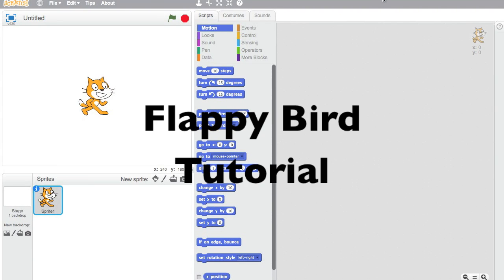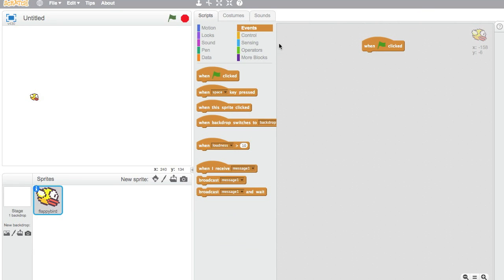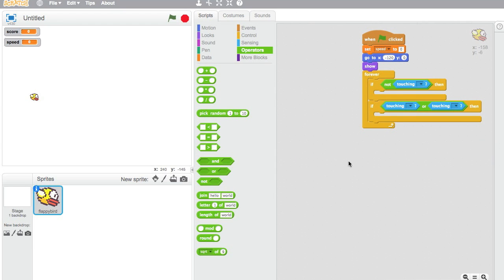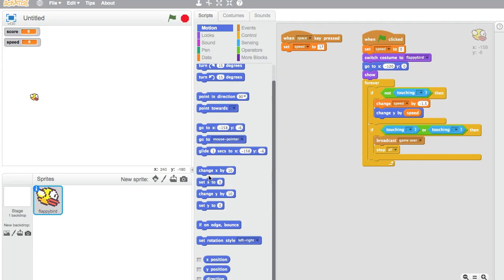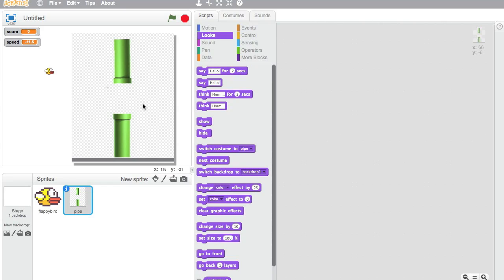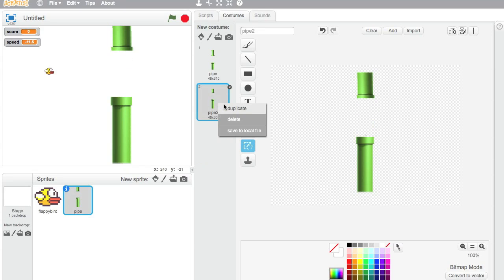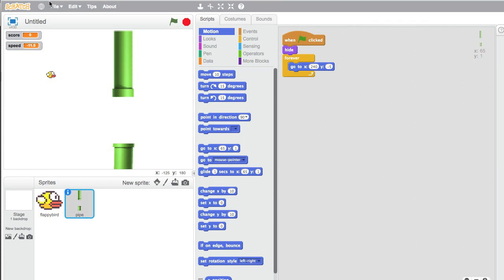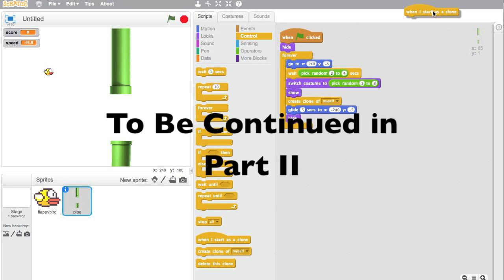Scratch Tutorial - Flappy Bird - Part I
Links to sprites / backdrops